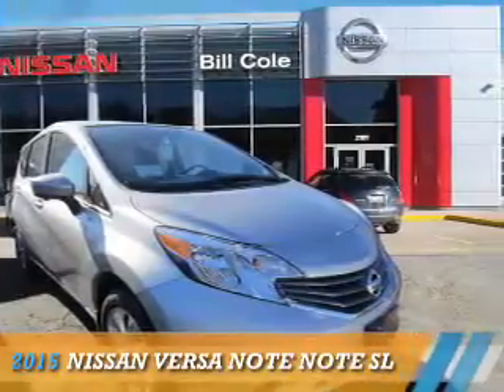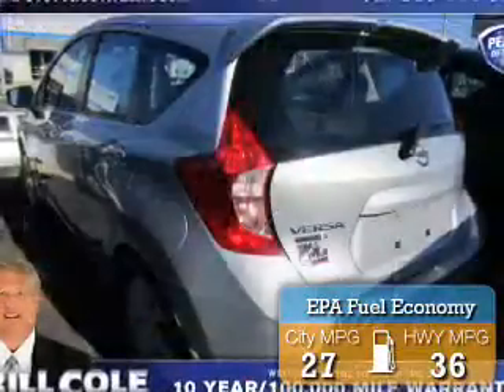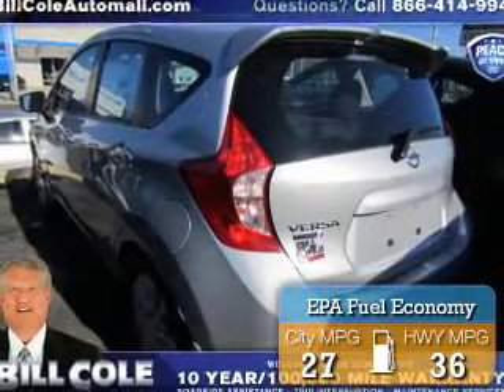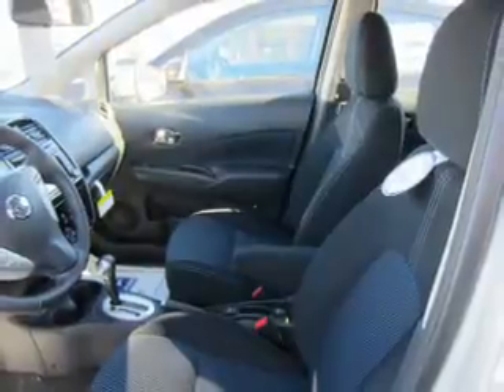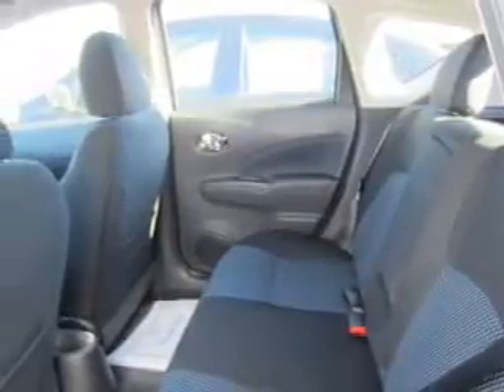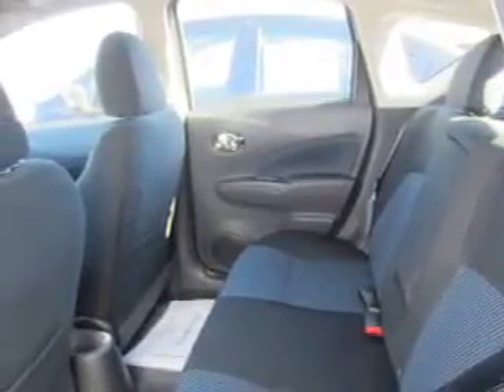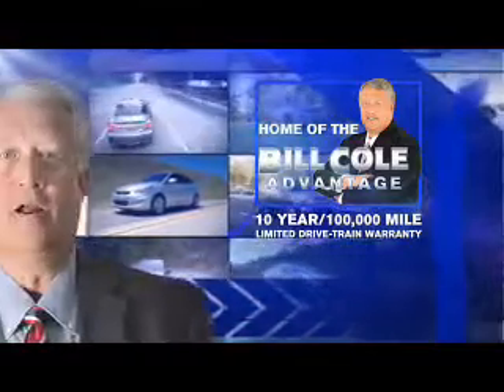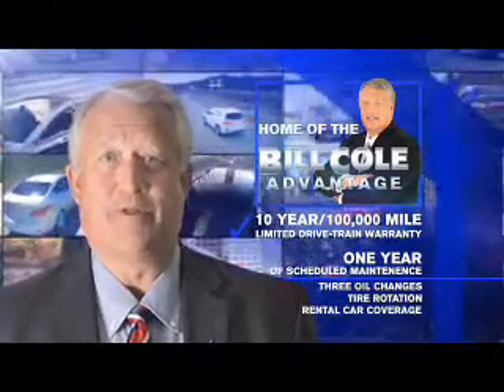2015 Nissan Versa Note BN2785 - Ashland KY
Year: 2015
Make: Nissan
Model: Versa Note
Trim: NOTE SL
Engine: 1.6 liter 4 cylinder FWD
Transmission: Not Specified
Color:
Mileage: 5
Address:
VIN:3N1CE2CP0FL396870